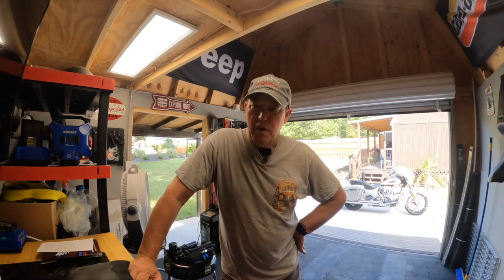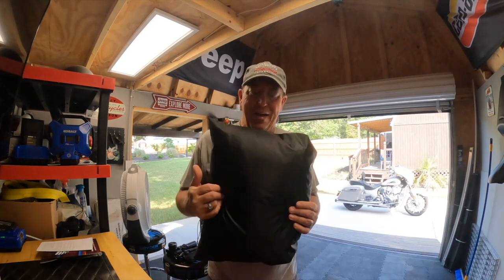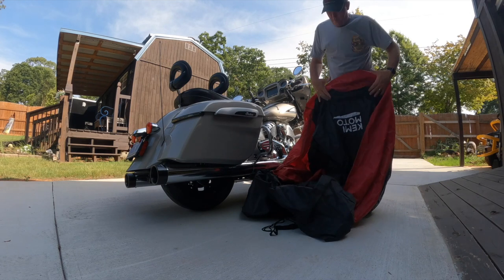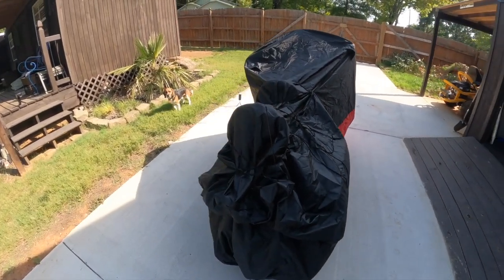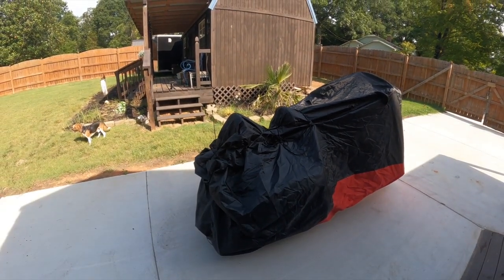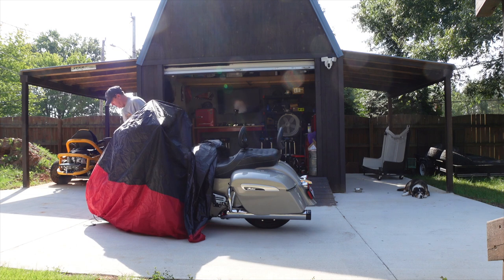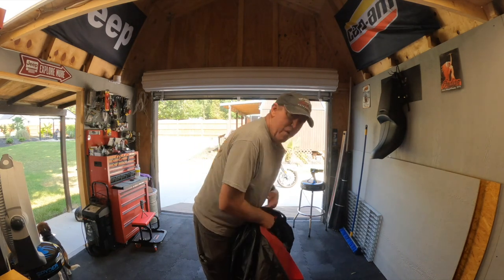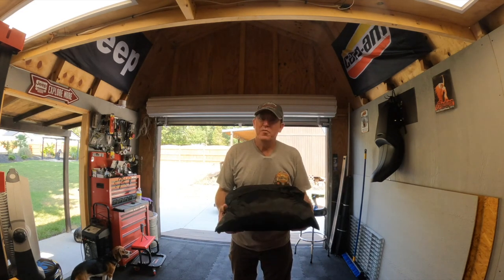Kemimoto Touring Motorcycle Cover Install on a 2022 Indian Chieftain Limited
My This is a review of the Kemimoto Motorcycle Cover for touring motorcycles such as Harley Davidson touring models, Indian touring models and also Goldwings.  I believe it would fit the BMW R18b and Transcontinental as well.

Valid from 9/5/2022 to 9/30/2022

My Motorcycle:
2022 Indian Chieftain Limited
Accessories:
Low Profile Quick Release Passenger Sissy Bar - Item # 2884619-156 (Indian)
Low Profile Passenger Pad, Black - Item # 2884620-VBA (Indian)
Genuine Leather Rider Backrest Pad, Black - Item # 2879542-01 (Indian)
Rider Backrest Mount, Black - Item # 2879543 (Indian)
Passenger Floorboards with Pads in Chrome - Item # 2880293 (Indian)
Adjustable Passenger Floorboard Mounts - Item # 2880288 (Indian)
Polycarbonate 13.7 in. Flare™ Windshield, Tinted - Item # 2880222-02 (Indian)
Kuryakyn 5750 Chrome Motorcycle Foot Controls
Rinehart Slip-on mufflers
Kemimoto touring cover

Gear:
Indie Ridge Risky Boots
Indian:
Men's Arlington Mesh Jacket - Item # 2861400 (Indian)
Matte Modular (Flip-Up) Helmet - Item # 2860895 (Indian)
Half Helmet with Gray Stripe - Item # 2869634 (Indian)

Shady Rays Sunglasses (Thanks Coach Bob!)

Film/Editing:
Go Pro Hero 8, Hero 10, 360Max, Insta360 X2
Sony ZV-1
DJI Mini 3 Pro
Editing with Final Cut Pro

My Jeep:
Jeep Gladiator Rubicon
General Grabber 35” RRL Tires
TeraFlex Nomad Wheels
Rock Krawler Springs, Lower Control Arms, Drag Links
SteerSmarts YETI XD Adjustable Front Track Bar
TeraFlex Rear Coil Spacers
KC Hilites Gravity Pro6
Voswitch JL300 Lower Dash Switch Panel

Tail-Art
Tail-ArtIndian